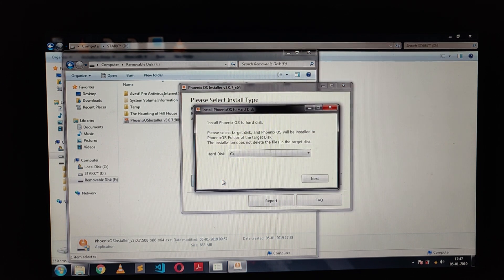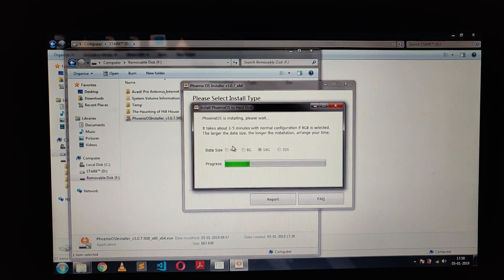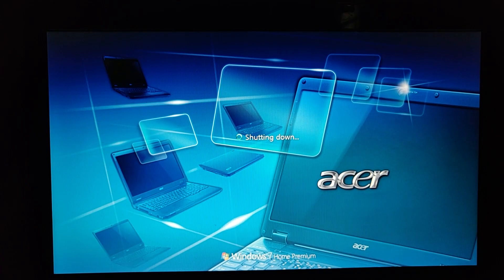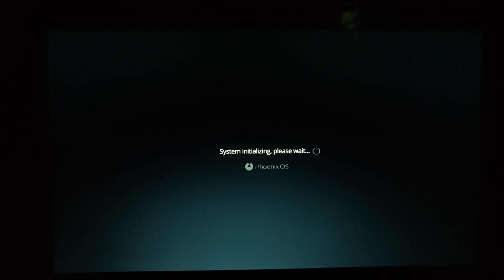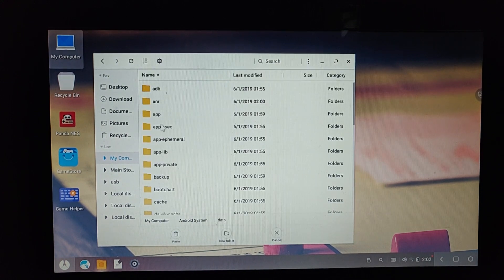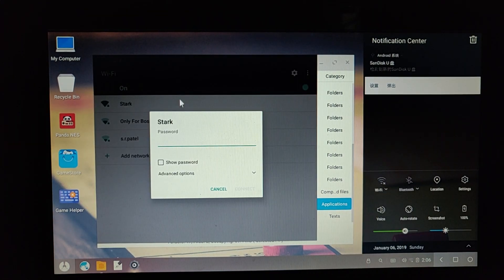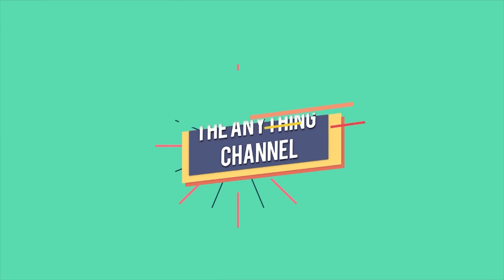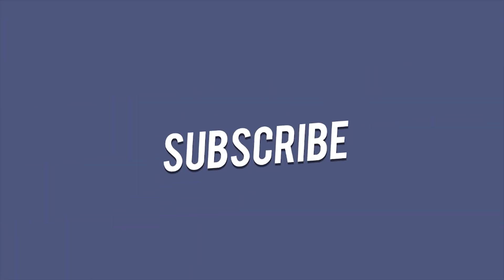Play PUBG MOBILE on any laptop/pc without graphics on 4GB RAM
This video contain how to install the Phoenix os and how you can install the pubg mobile in it.

laptop use here is :- Acer
specification:-
500GB HD
4 GB RAM

And if you have any queries, questions comment them.